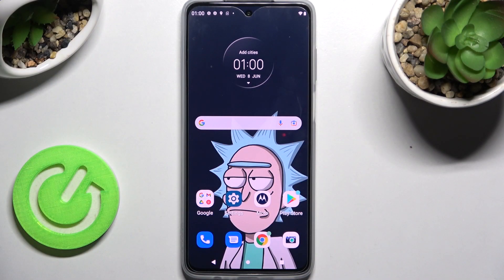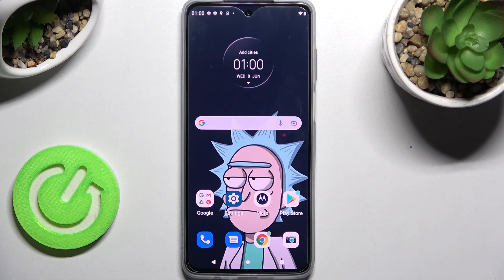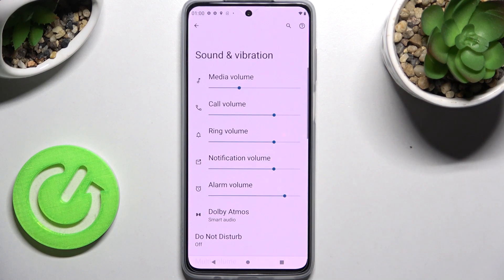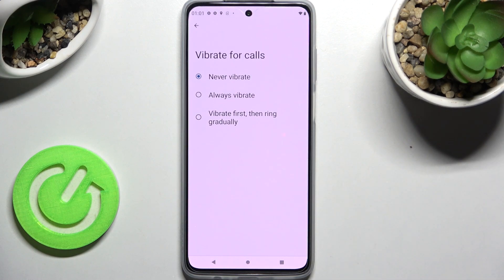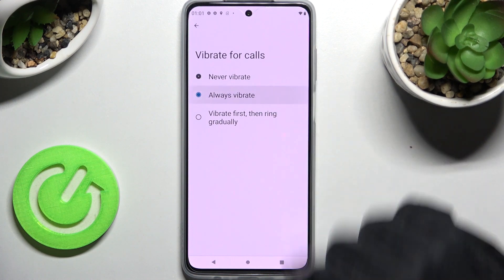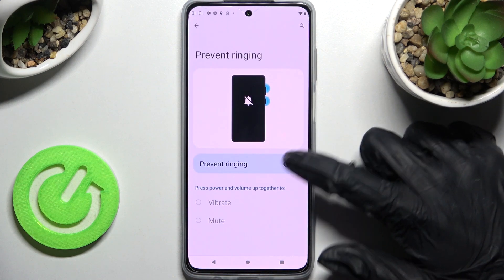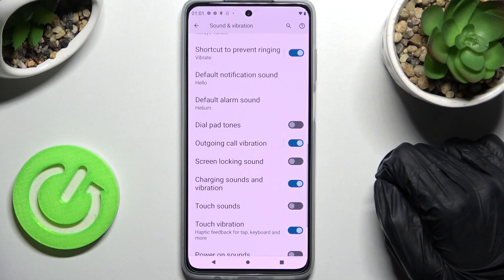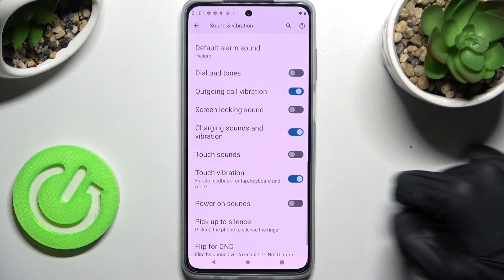Find and Manage Vibration Settings - MOTOROLA Moto G52 & All Vibration Modes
Hi all! If you’re interested in the Vibration Settings correction, then this video is for you! Follow our steps and open the whole list of vibration modes to manage and adjust them successfully (to turn on/off the Vibration When Calls, Touch Vibration, Charging Vibration and other functions).

How to enter Vibration Settings on MOTOROLA Moto G52? How to find Vibration Customizations on MOTOROLA Moto G52? How to manage Vibration Modes on MOTOROLA Moto G52? How to set up Vibrations on MOTOROLA Moto G52? How to adjust Vibration Settings on MOTOROLA Moto G52?